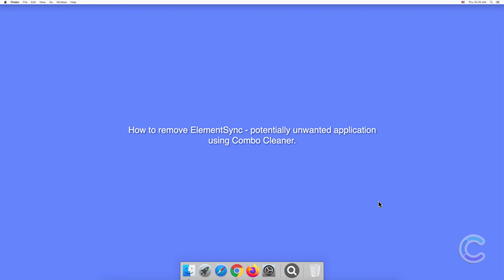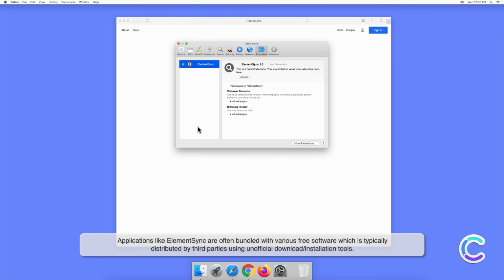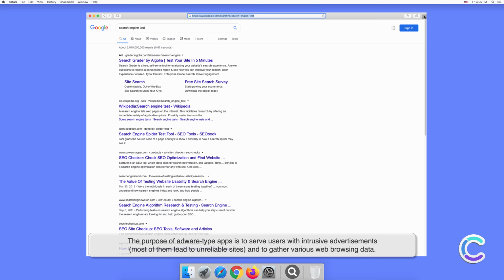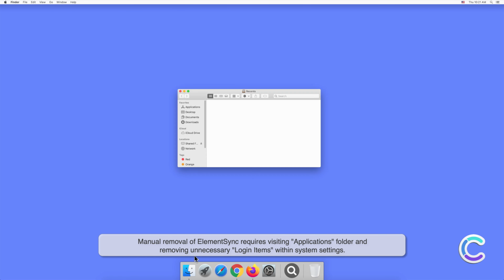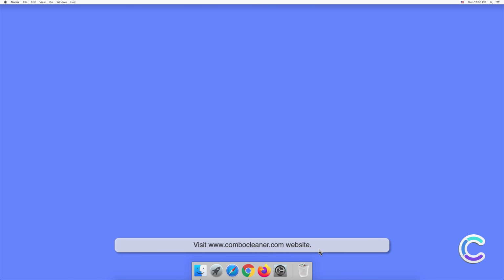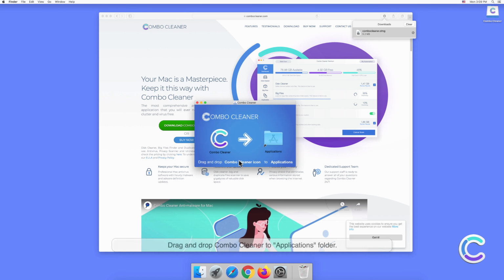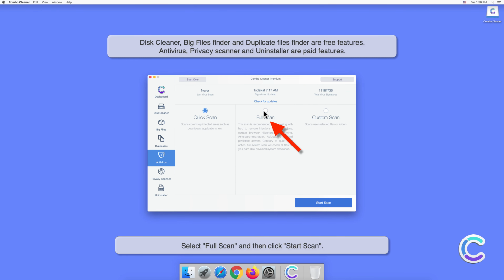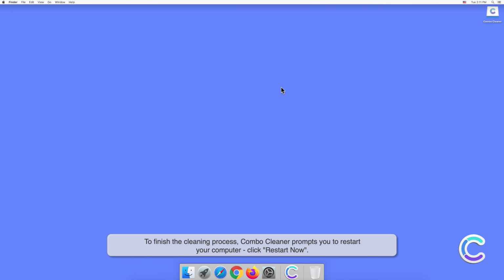How to remove ElementSync - potentially unwanted application using Combo Cleaner?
Video showing how to remove ElementSync - potentially unwanted application using Combo Cleaner.